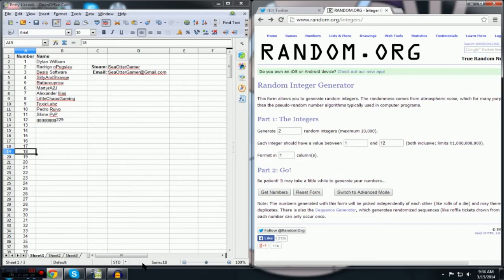100 Subscriber Steam Game Giveaway Winner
Sea Otter announces the winners of his 100 subscriber steam game giveaway! Thank you everyone who entered, and thank you for your continued support!